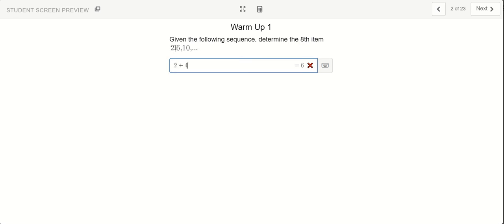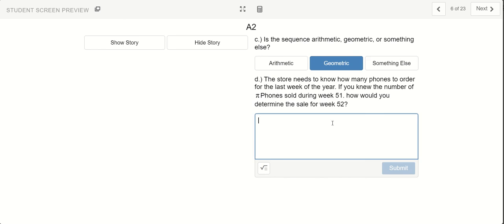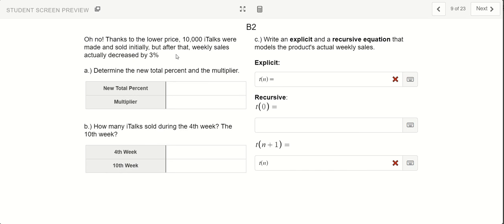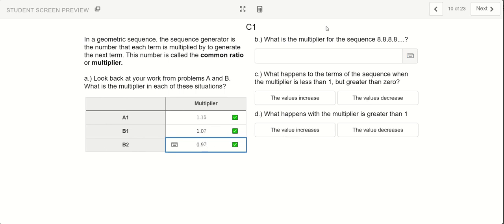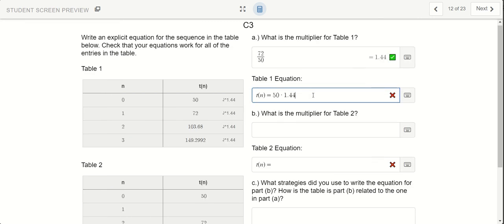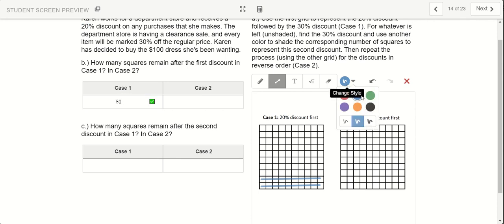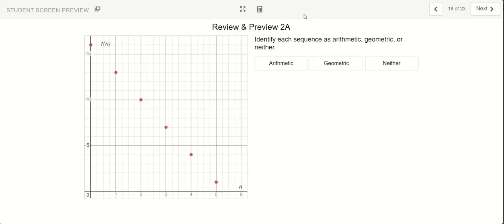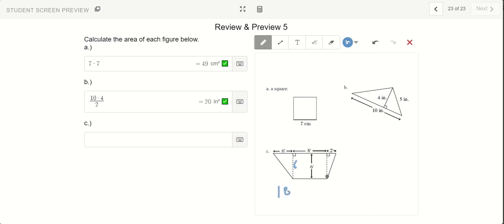Inv 5 3 2